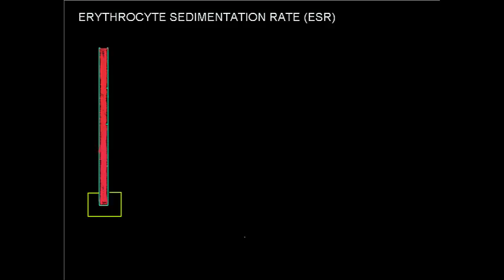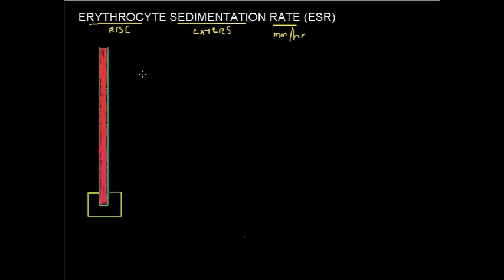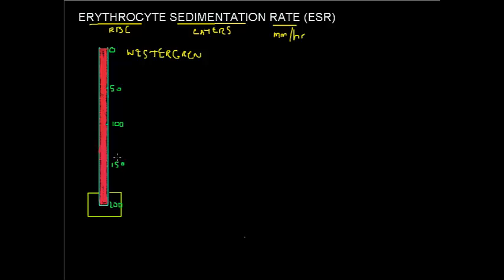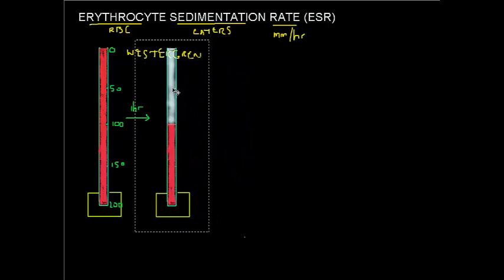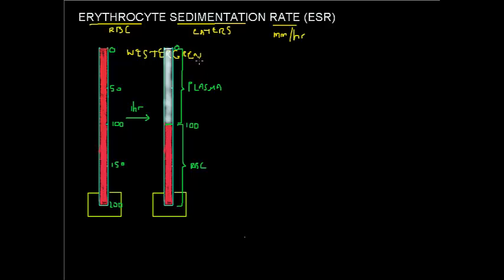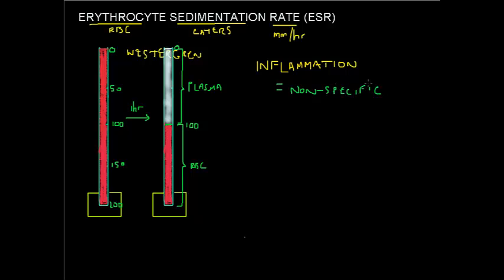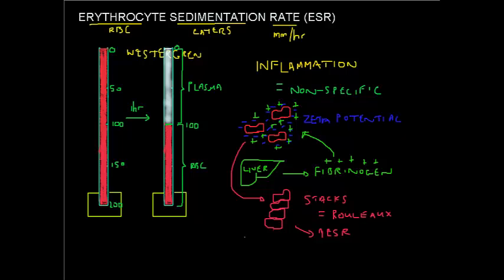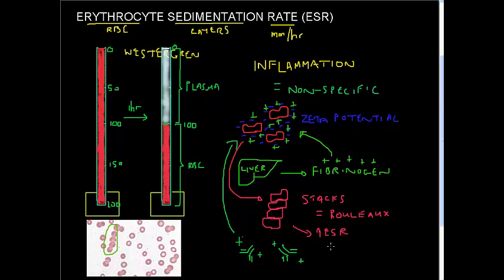ESR Made Easy (Improved sound) - Erythrocyte sedimentation rate - Full Blood Count Masterclass